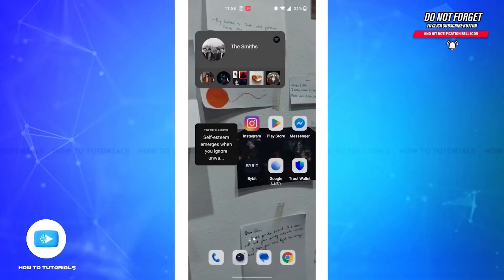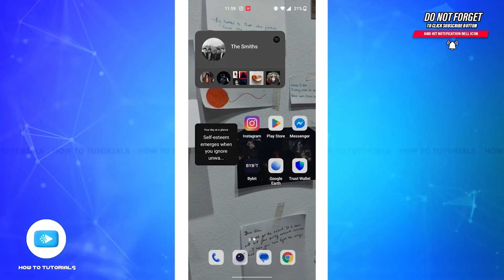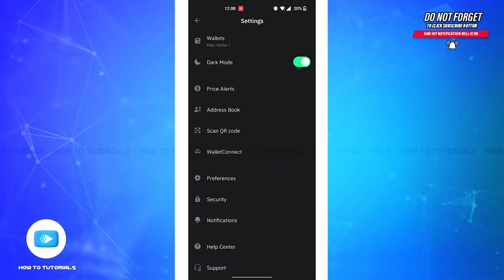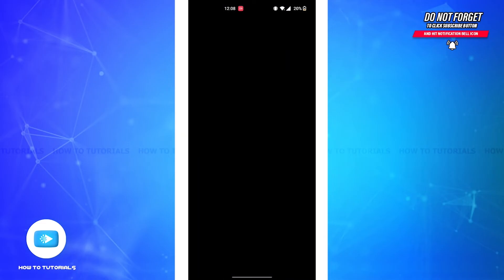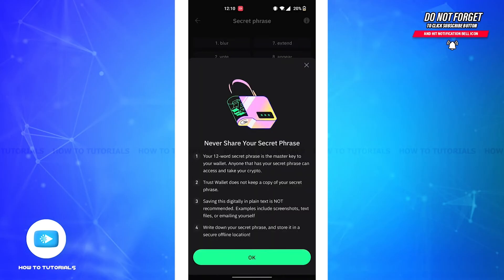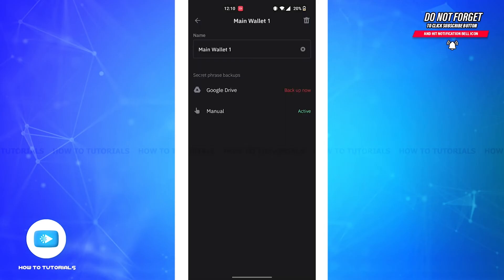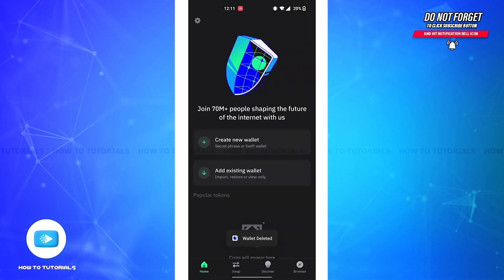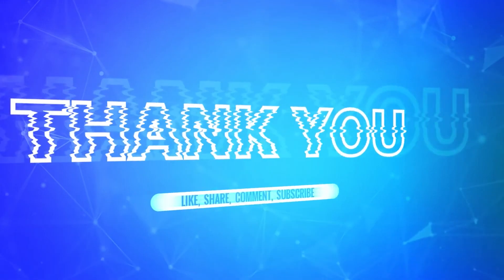How To Logout Trust Wallet Account 2024 | Sign Out of Trust Wallet App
"How To Logout Trust Wallet Account 2024 | Sign Out of Trust Wallet App" - A Video Guide by How To Tutorials.

A tutorial video for the process to logout Trust Wallet account.